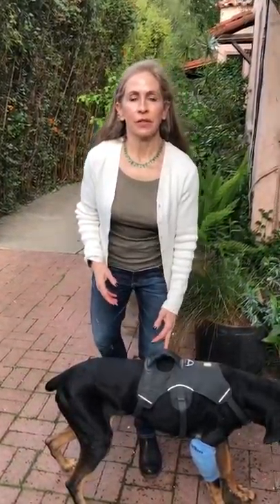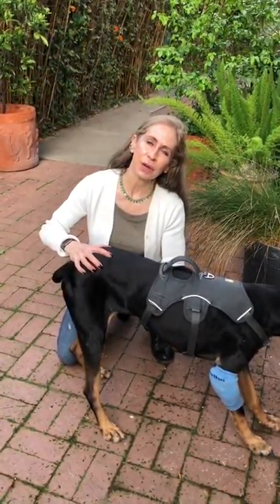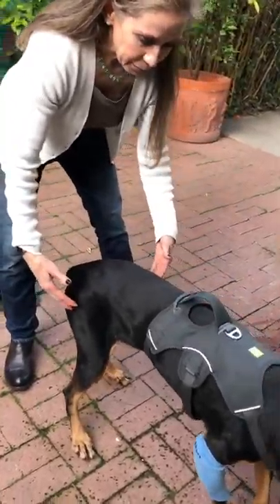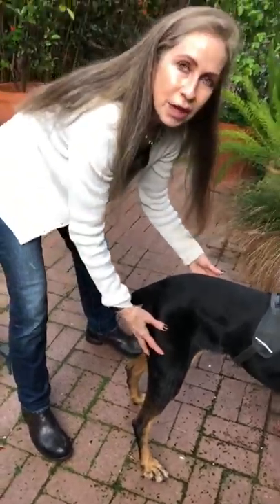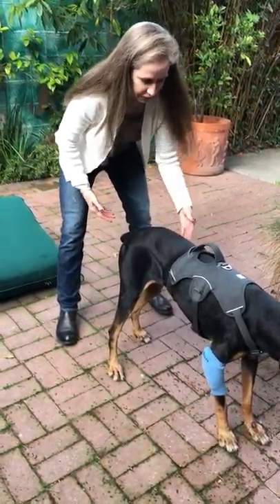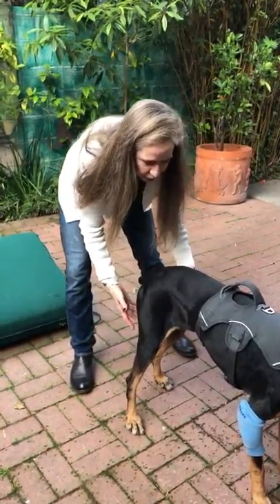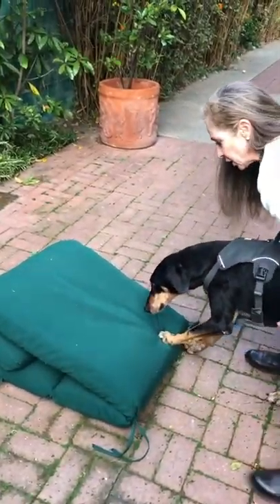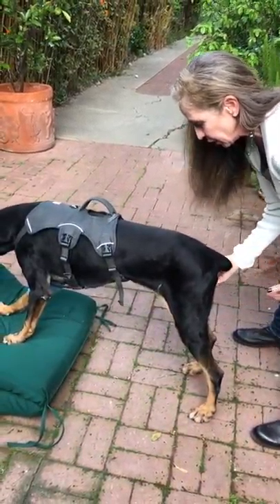Challenge standing with Chelsea - At Home Exercise Series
The Challenge standing exercise is good for a dog that's recovering from back surgery or has weakness in their back legs.